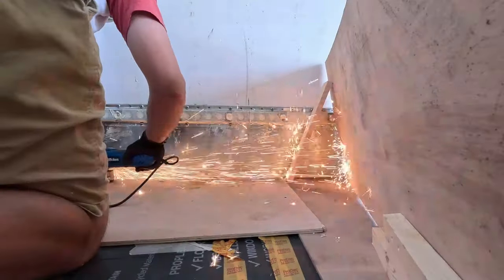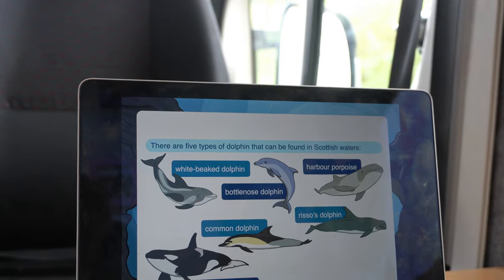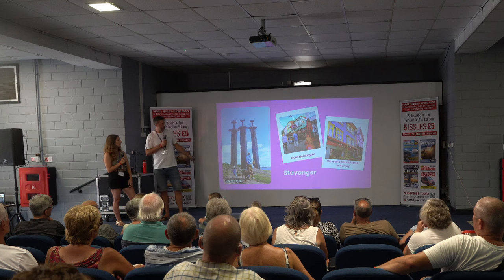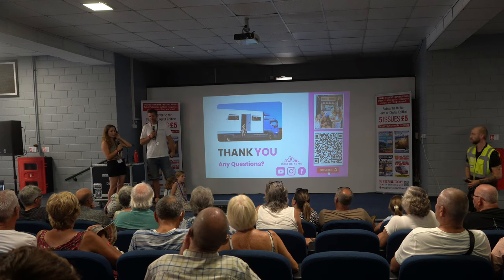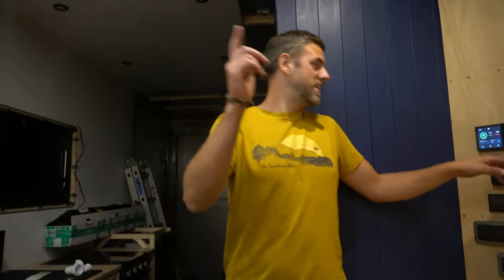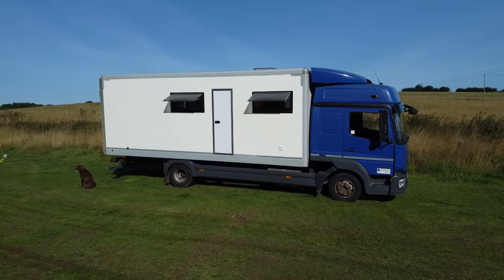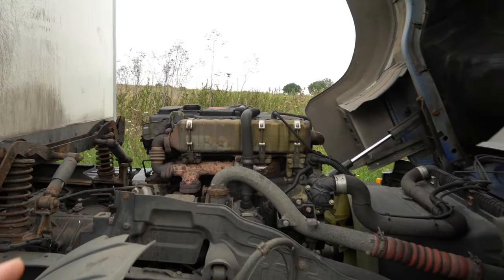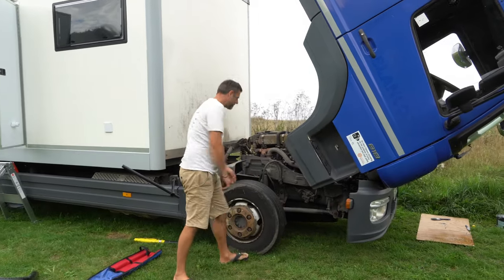Our Lorry Came Crashing Down - Do We Know What We're Doing?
With just a few weeks to go until we move in, this week we see some big transformations taking place. Finally getting our electrics installed 💡 and turning our 2 seater cab into a 3 seater one!

🏠 Thinking of selling up to go travelling?